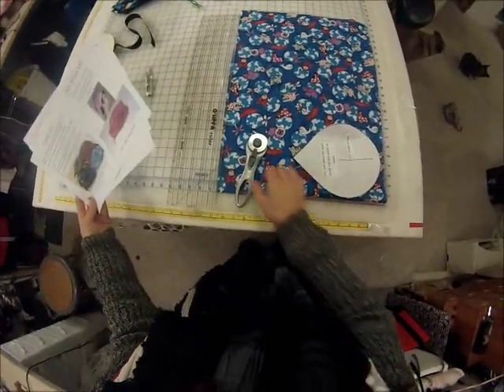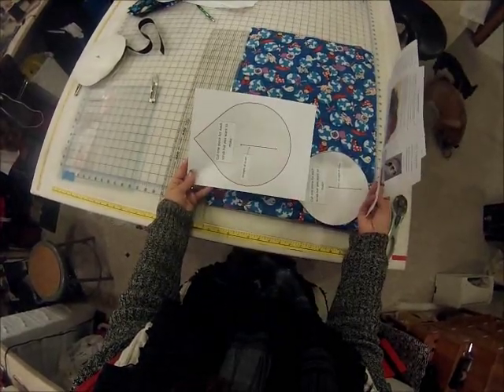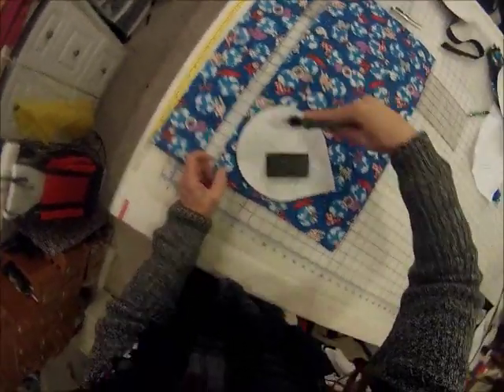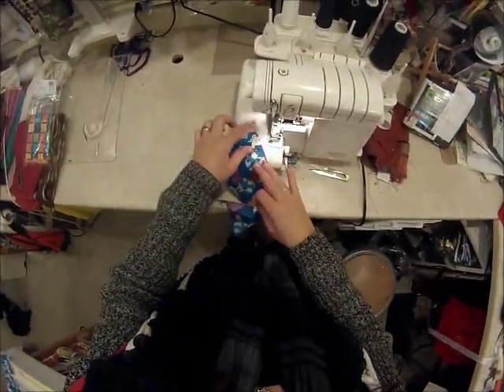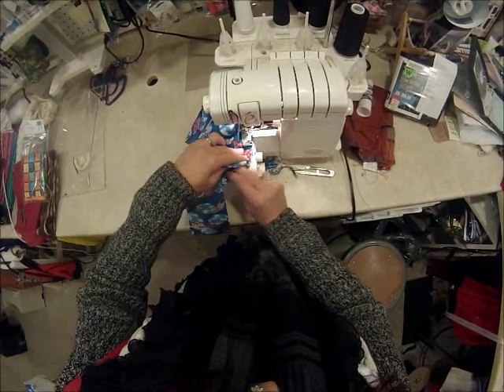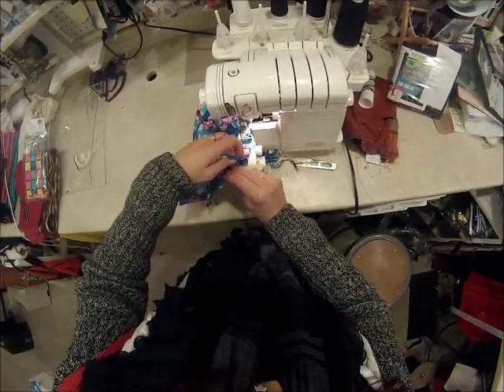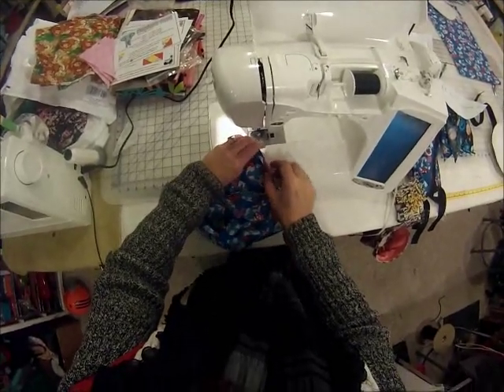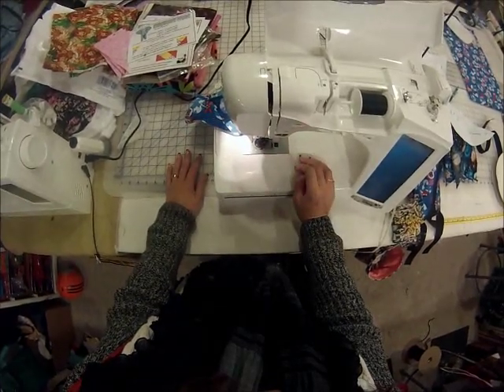My Movie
Scrub hat how to